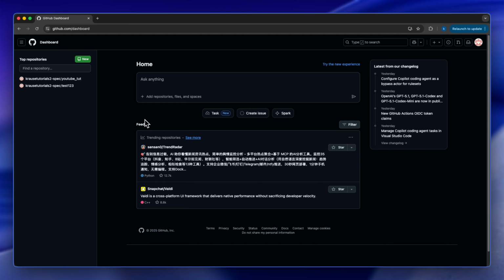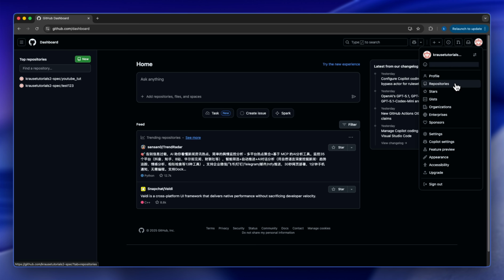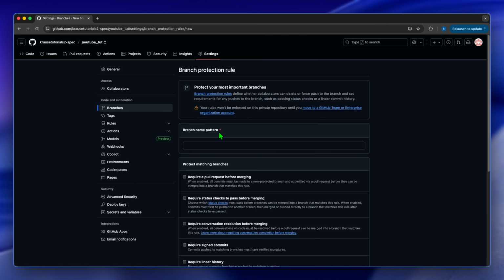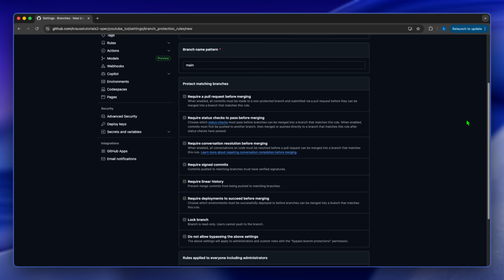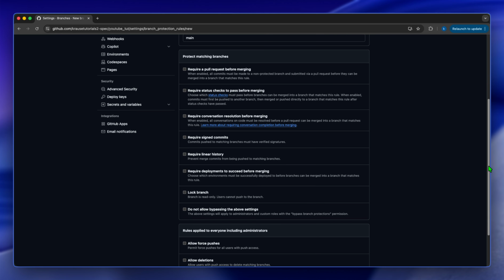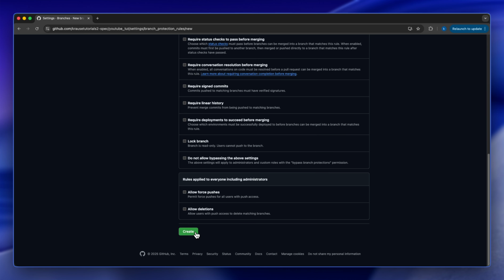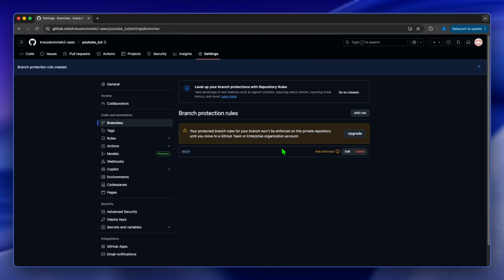How To Protect Main Branch On GitHub (2026 Updated Tutorial)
Learn how to protect the main branch on GitHub in this 2026 updated tutorial to maintain project integrity and control over your codebase.